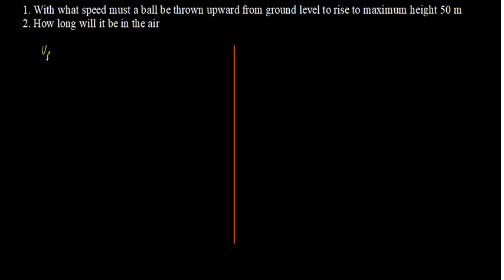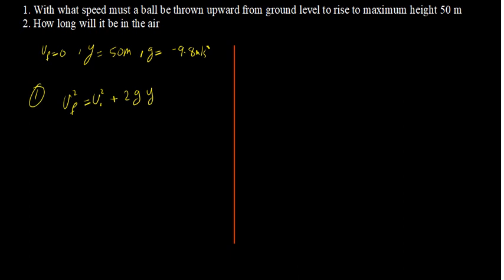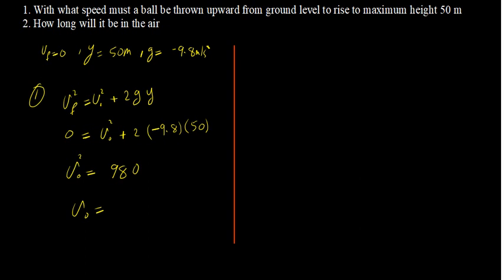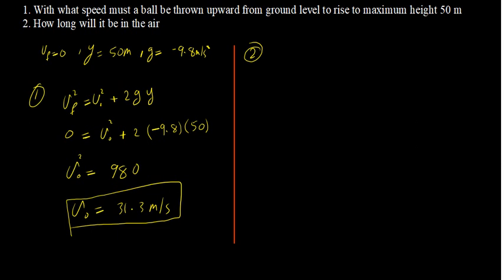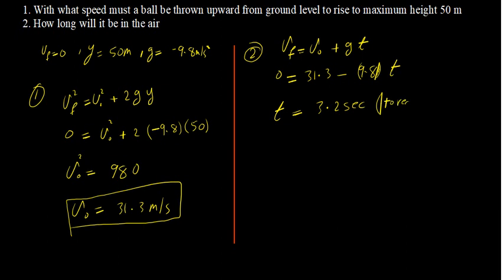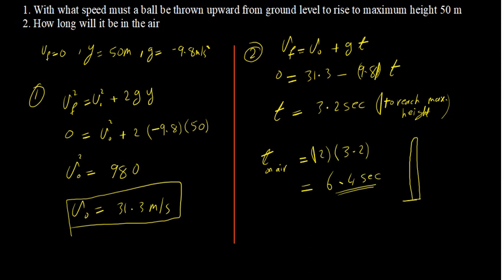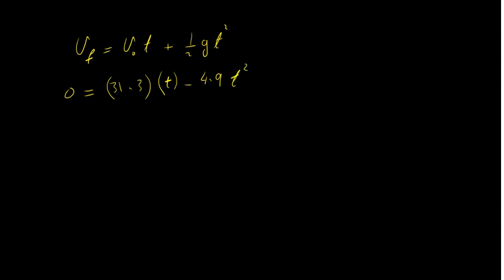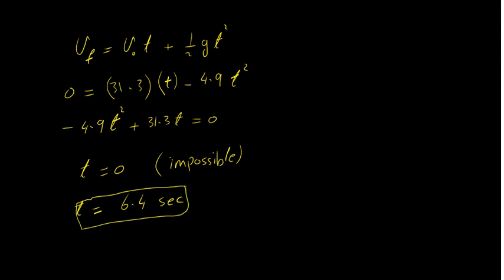Free Fall Example 1